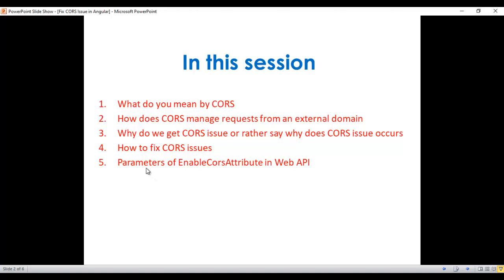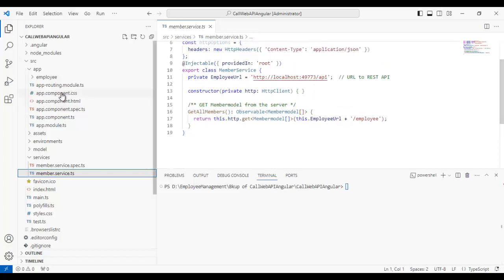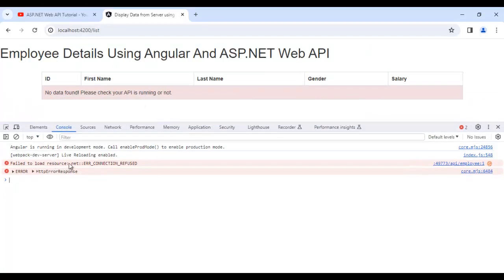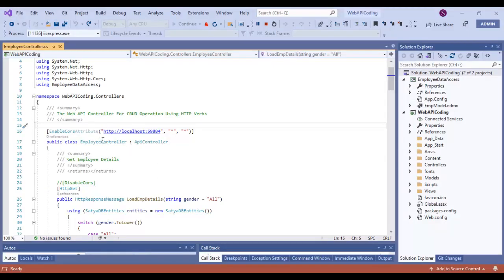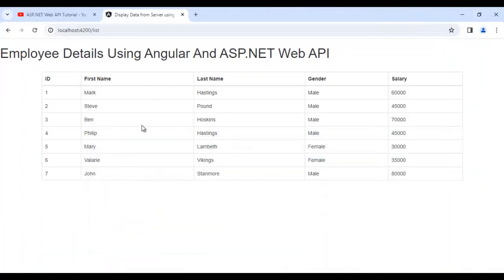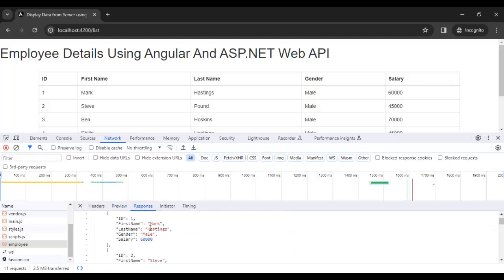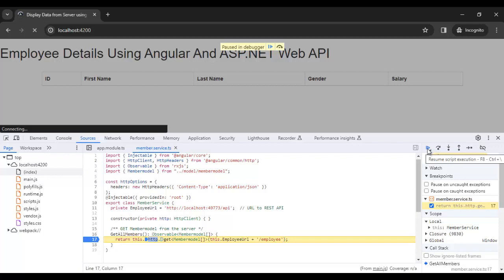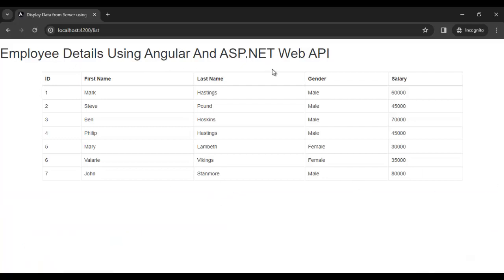Angular Tutorial for Beginners: Fix CORS Issue using REST API or Web API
In this session, I will show steps to fix the CORS issue when calling REST APIs in angular.

CORS Issue Details:

Access to XMLHttpRequest at ' from origin ' has been blocked by CORS policy: No 'Access-Control-Allow-Origin' header is present on the requested resource.

Failed to load resource: net::ERR_FAILED

ERROR HttpErrorRespons

Steps to fix CORS issues or how to resolve CORS issues in Angular?
We can fix cross issues in two way:
1/ One way to fix it is by enabling proper CORS headers request on the server-side.
2/ Another way is to configure Angular CLI proxy.

What is Angular CLI Proxy?
Angular CLI proxy works as an intermediate between the browser and our backend server. Once configured disables cross-origin restrictions.

In this session I describe the below details:
1.What do you mean by CORS
2.How does CORS manage requests from an external domain
3.Why do we get CORS issue or rather say why does CORS issue occurs
4.How to fix CORS issues
5.Parameters of EnableCorsAttribute